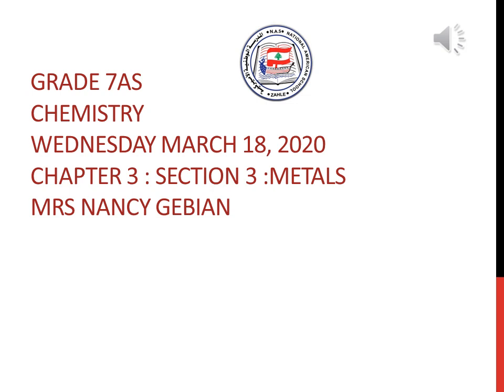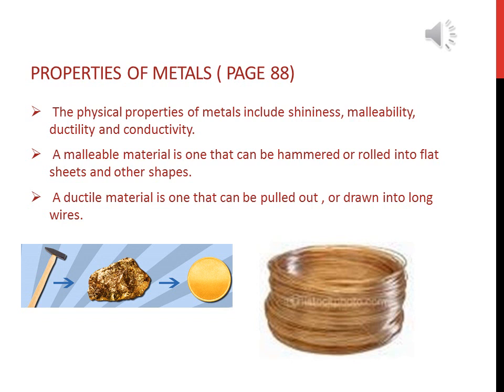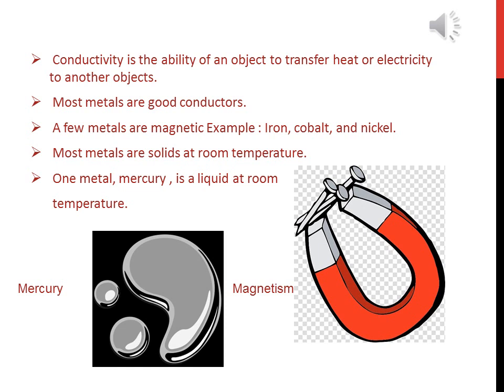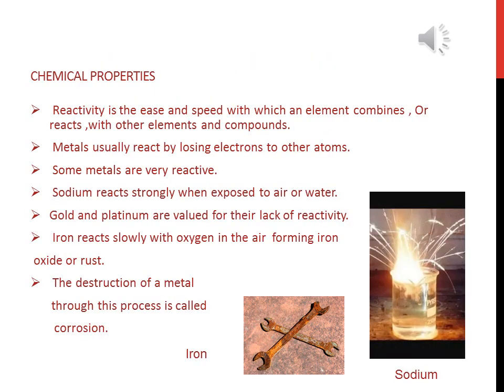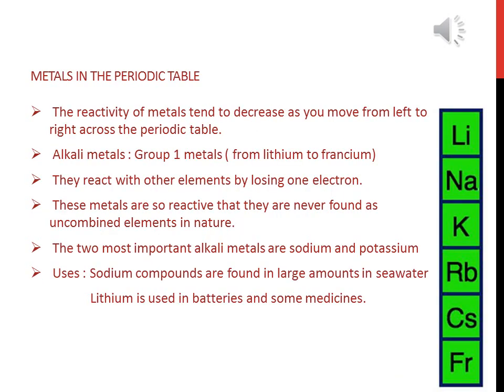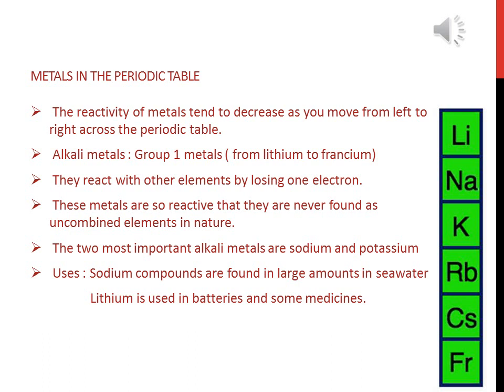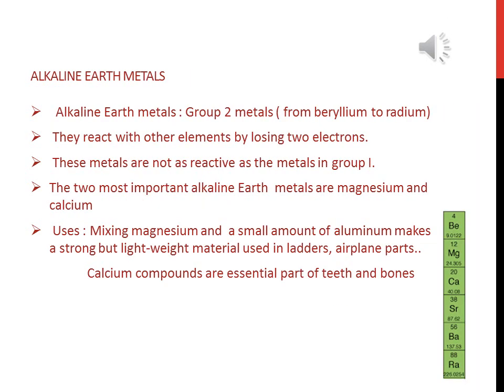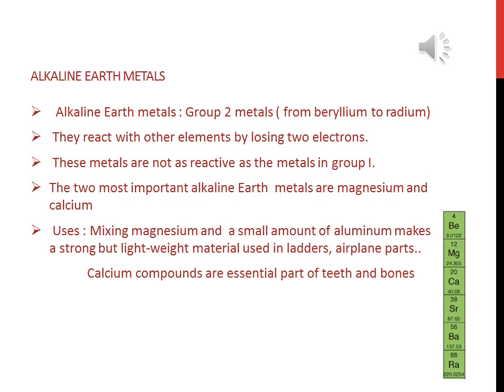Chemistry Metals Wednesday March 18 2020 Mrs Nancy